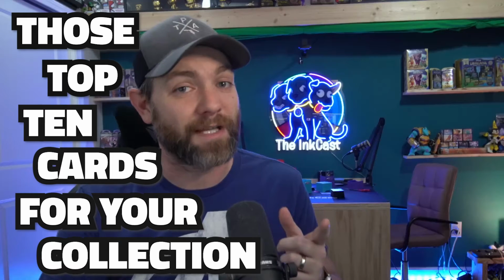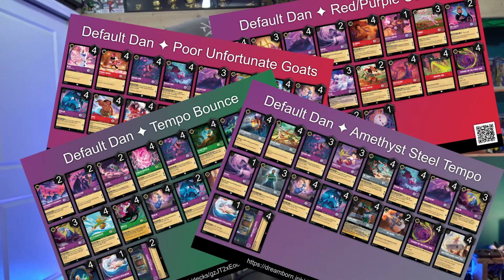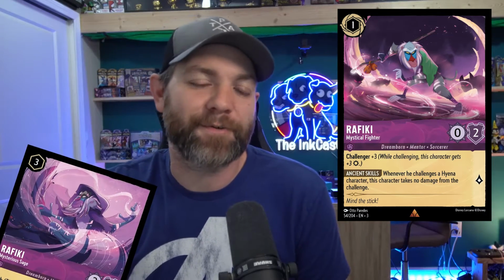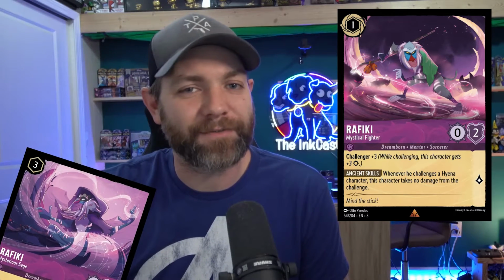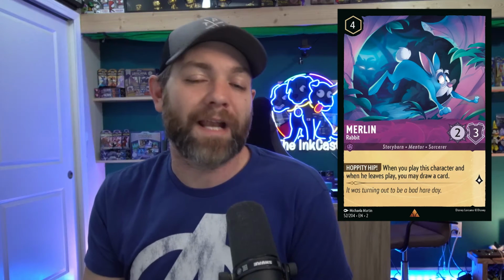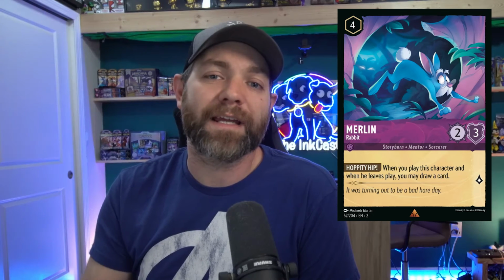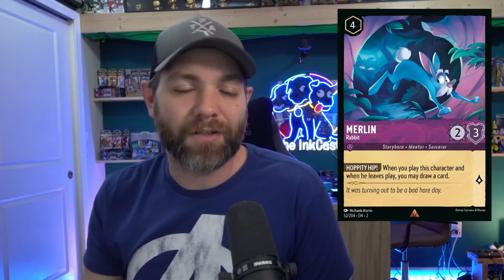"Must Have" Amethyst Cards For Your Lorcana Collection | The InkCast | Lorcana Sets 1-3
NO Lorcana collection is complete without these fantastic Amethyst cards! They're great for new players and seasoned veterans alike!

0:00 Intro
1:26 Honorable Mention 1: Chernabog's Followers - Creatures of Evil
2:09 Honorable Mention 2: Kuzco - Wanted Llama
2:54 #10: Pinocchio - Talkative Puppet
3:43 #9: Maleficent - Sorceress
4:20 #8: Rafiki - Mystical Fighter
5:06 #7:  Merlin - Crab
6:04 #6: The Queen's Castle
7:04 #5: Madam Mim - Snake
7:49 #4: Merlin - Goat
8:40 #3: Friends on the Other Side
9:10 #2: Merlin - Rabbit
9:58 #1: Madam Mim - Fox
11:12 Wrapup